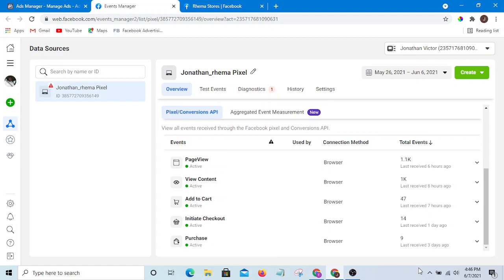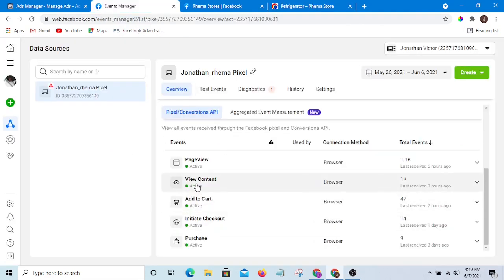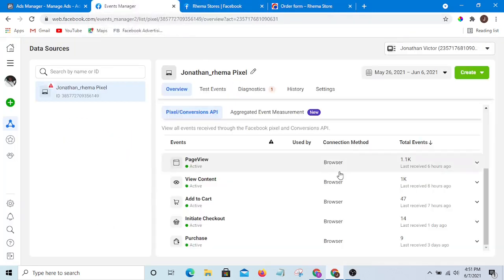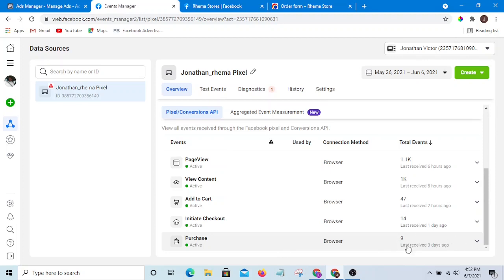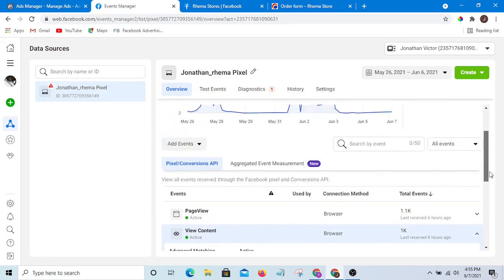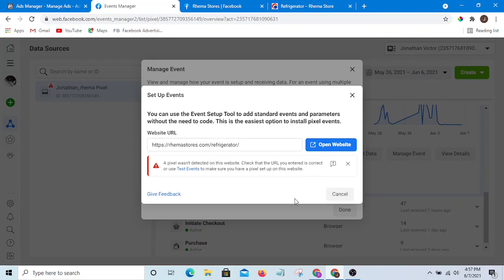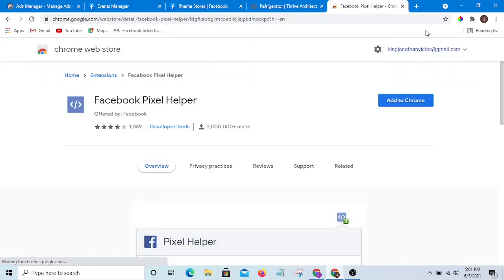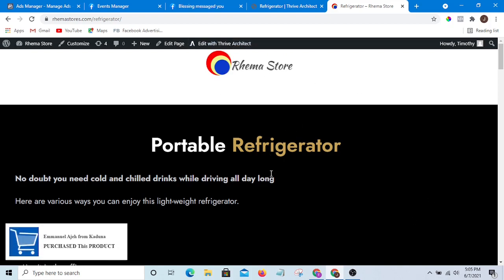How to detect if the Facebook pixel is not firing correctly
In this video you will learn how to detect if Facebook pixel is having error and not firing.

How to arrange your Facebook event pixel in their hierarchy and install it on the right page.

You will learn how to install Facebook Pixel helper on your Google Chrome.

👍 How to position yourself so that your customers and clients will be looking for you and saying hey can you handle this job for me?
Instead of you calling them and saying I can do this or that.

You will find it in my book. Here is the link to get the book